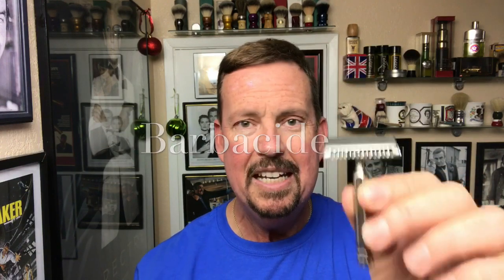Bearded Jack's Old Spice Scent Shave Soap and EVER READY Single edge razor. 1st use and opinion.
Trying a new soap I got from Bearded Jack that is the Old Spice Scent. Also using a Single edge Ever Ready Vintage Razor for the first time. That razor is aggressive!!

ShaveSoap - Bearded Jacks Old Spice Scent
Blade - Gem Single Edge
Shave Mug - Old Spice
Razor - Ever Ready
Brush - Ever Ready Badger
Aftershave - Old Spice Modern